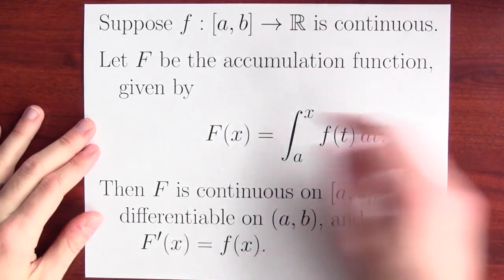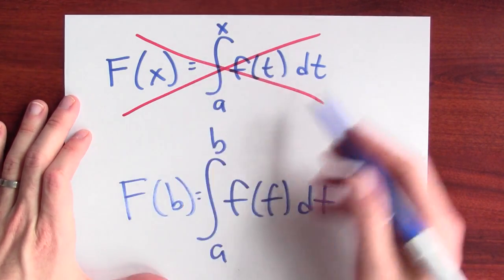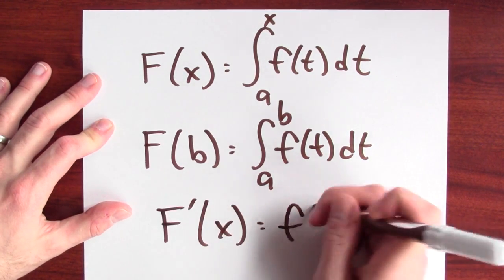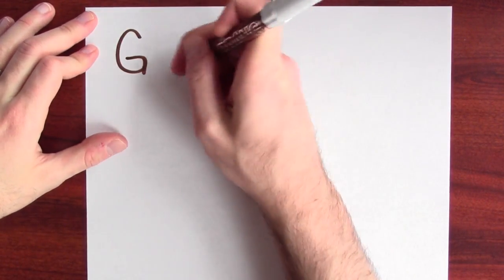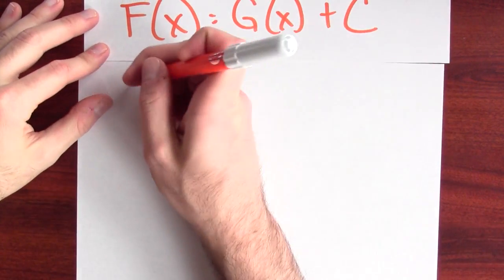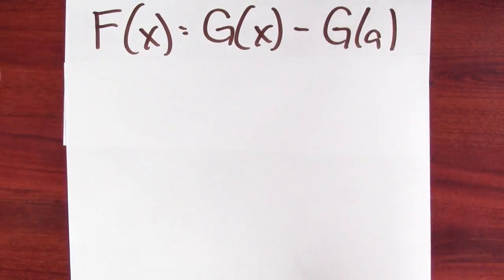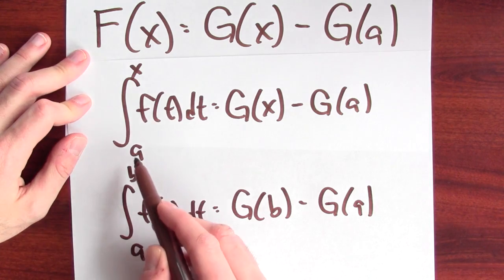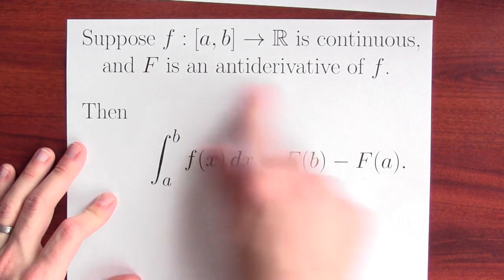How can I use the fundamental theorem of calculus to integrate? - Week 12 - Lecture 2 - Mooculus